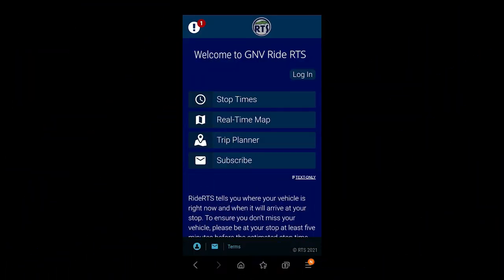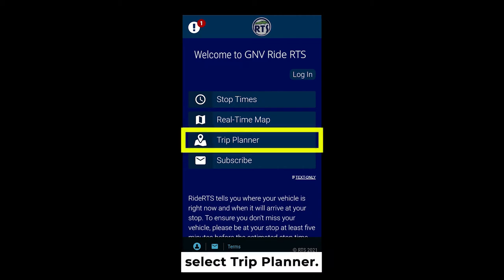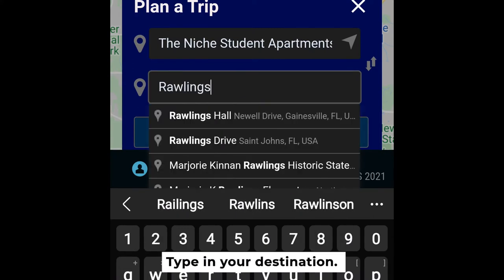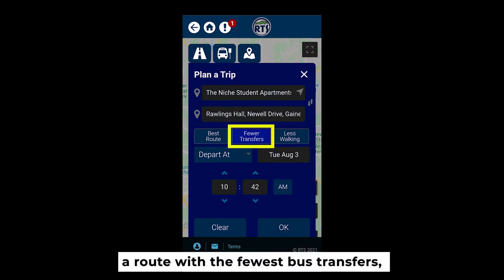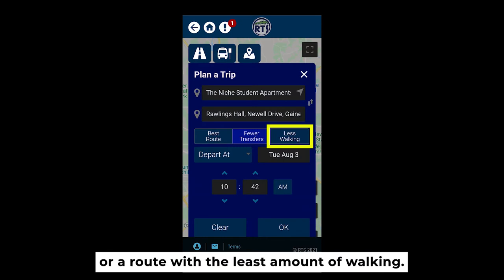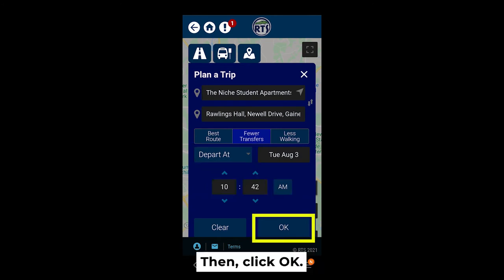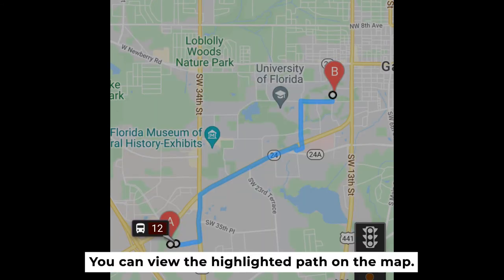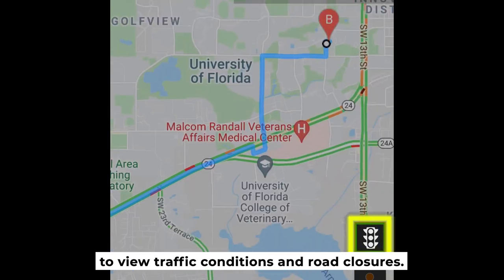GNV Ride RTS App - How to Use Trip Planner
The GNV Ride RTS app is now available! With this new and more efficient way to access RTS routes, you'll get bus stop times, a real-time bus locator map, a route traffic indicator and a trip planner. This video will show you how to use the trip planner feature. Learn more and take a test drive